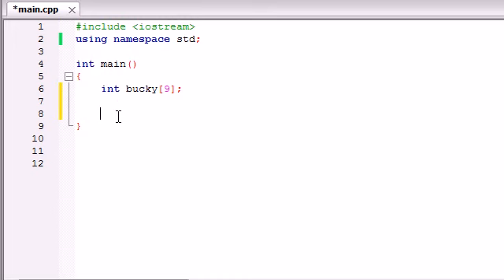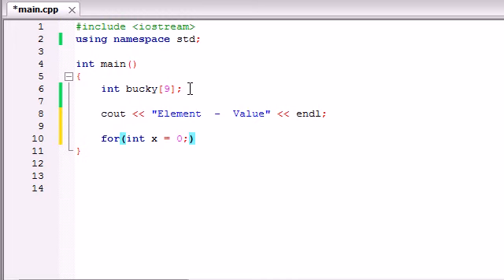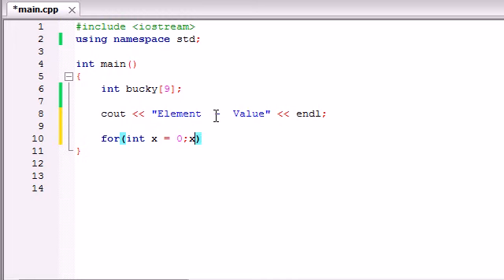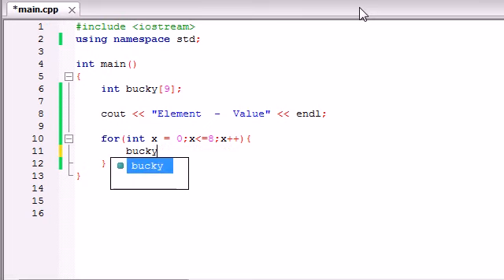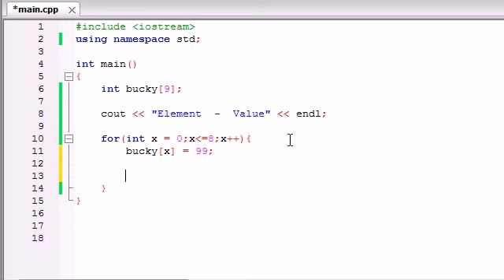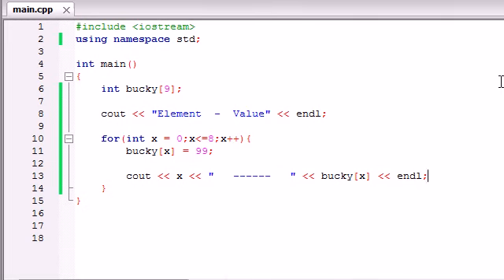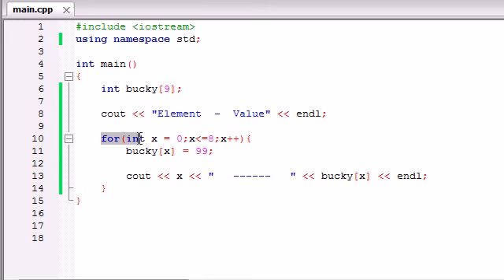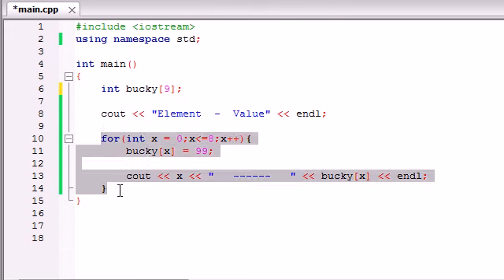IF C++ Programming Tutorials 33 Create an Array Using Loops